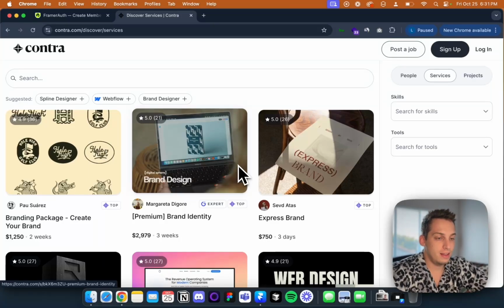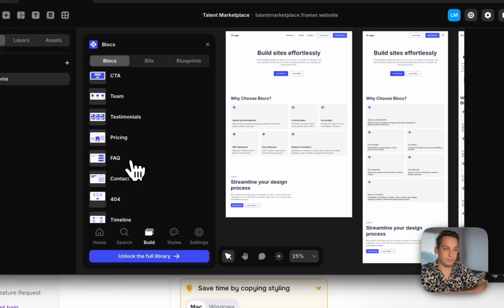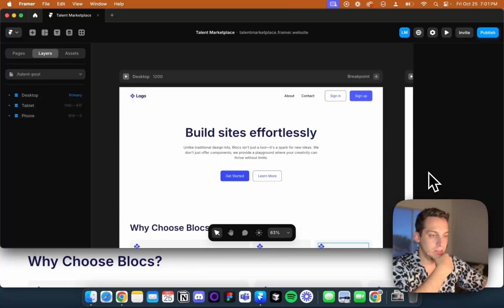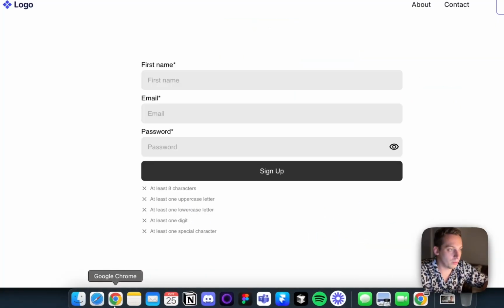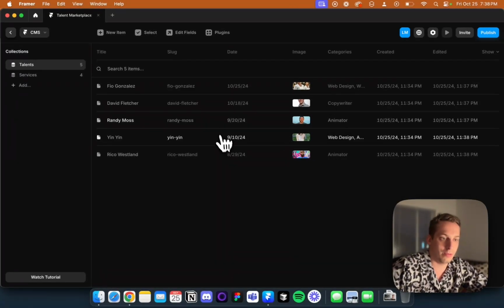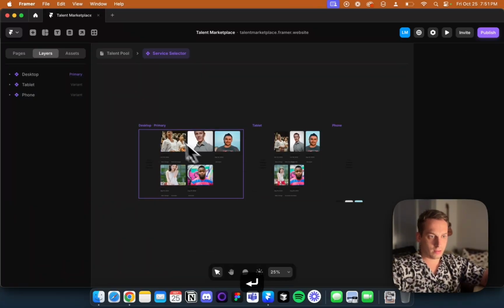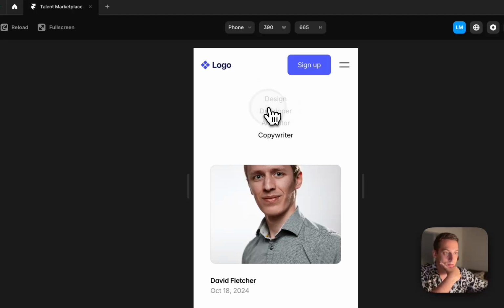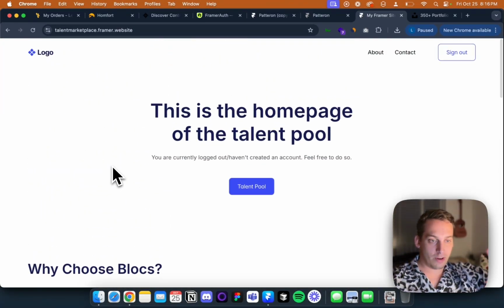No-Code Web App Tutorial for Beginners: Building a Marketplace with Framer & FramerAuth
SUMMARY ⤵️
Learn how to build a complete freelance marketplace using Framer, FramerAuth, and CMS - all without writing code! In this comprehensive tutorial, I show you how to create a talent pool platform with user authentication, service categories, and a stunning responsive design using Blocs UI.

WHY ME?
Hi, I'm Lukas! As a web developer specializing in no-code solutions, I'll guide you through building a professional web application that looks and functions like a custom-coded platform. Perfect for entrepreneurs and designers looking to create marketplace platforms without coding experience.

🎥 WATCH ME BUILD!

Timestamps:
0:00 Introduction and project overview
0:48 Introduction to FramerAuth
1:35 Project concept walkthrough
3:04 Setting up FramerAuth account
3:51 Initial configuration
5:22 Setting up Framer project
7:37 Creating authentication pages
9:32 Building homepage layout
12:24 Setting up navigation components
14:26 Implementing authentication buttons
17:15 Syncing pages with FramerAuth
19:56 Creating protected pages
22:46 Setting up sign-up flow
26:37 Testing authentication
29:01 Building the talent pool layout
34:38 Creating sidebar navigation
36:20 Setting up CMS collections
39:21 Adding freelancer profiles
41:52 Implementing content structure
44:34 Designing responsive layout
47:49 Creating service filters
50:33 Building category components
54:11 Setting up interaction variants
56:30 Testing mobile responsiveness
1:00:39 Finalizing navigation
1:06:03 Design refinements
1:08:21 Final testing and review
1:10:10 Conclusion and next steps

What You'll Learn:
Setting up FramerAuth authentication
Creating a CMS-powered talent database
Building service category pages
Implementing user profiles
Designing responsive layouts with Blocs UI
Adding protected member areas
Creating a professional marketplace UI

Get personalized help with your Framer projects
Connect with other no-code enthusiasts
Access exclusive resources and templates